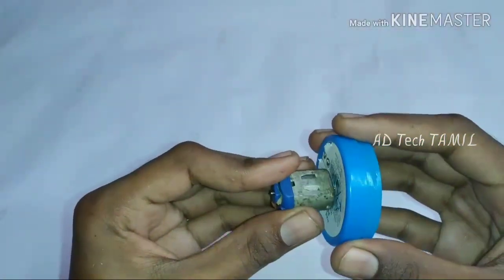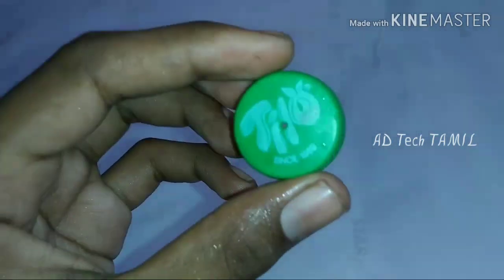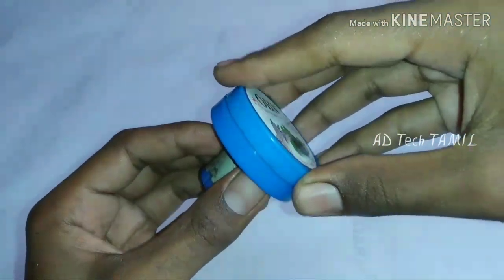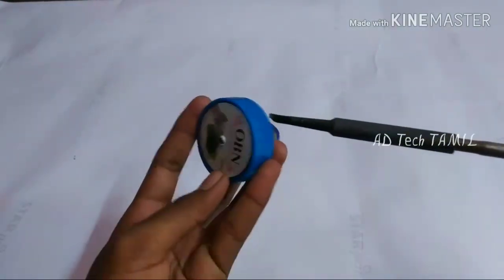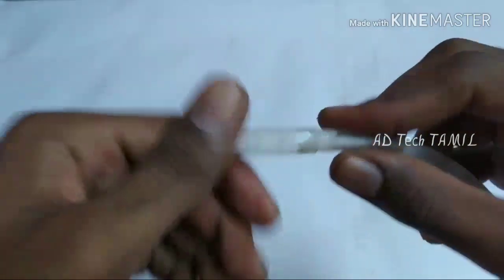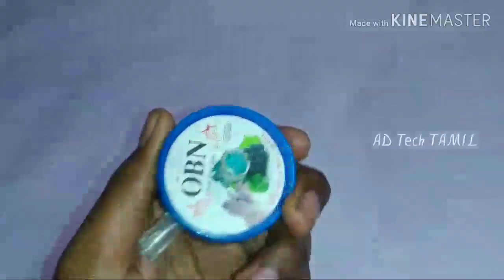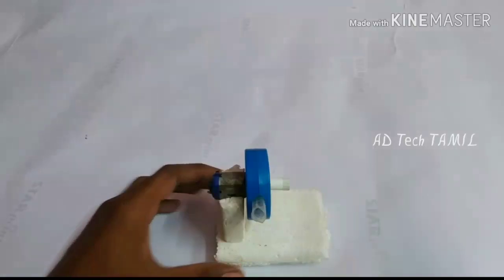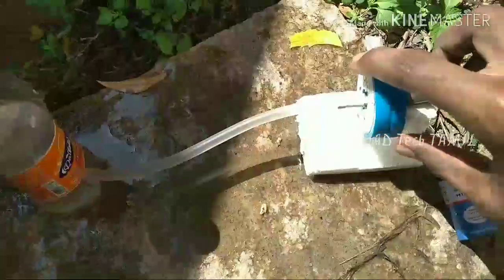How To Make Water Pump ||MAKE WATER PUMP AT HOME || AD TECH TAMIL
Sound :No copy right sound